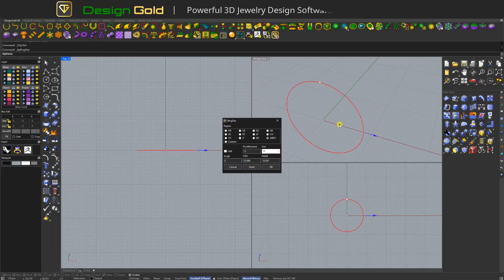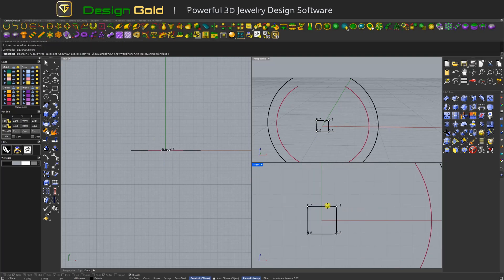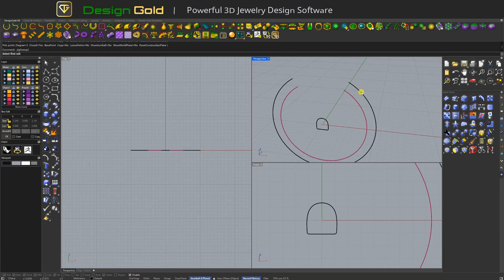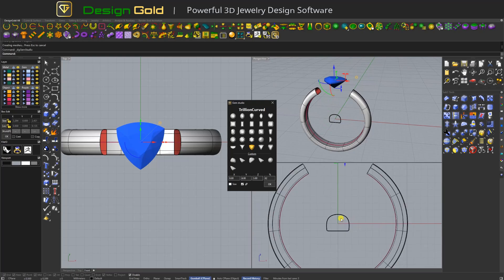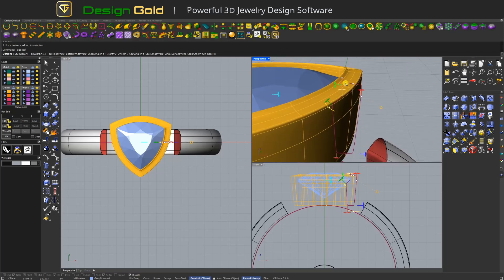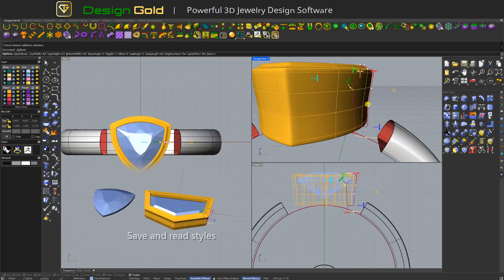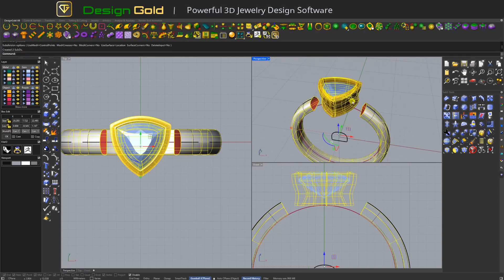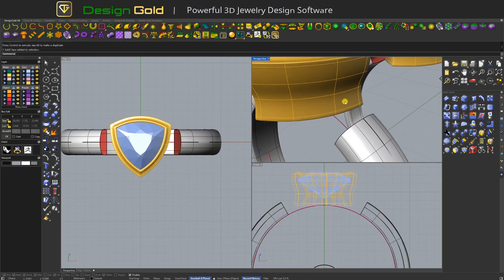Design Gold New Command Bezel Tools and Convert to SubD.| Rhino 3D | Matrix | zbrush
This video demonstrates the use of bezel and the quick conversion of simple surfaces to SubD. This way, we can create more things. Hope you like this video.